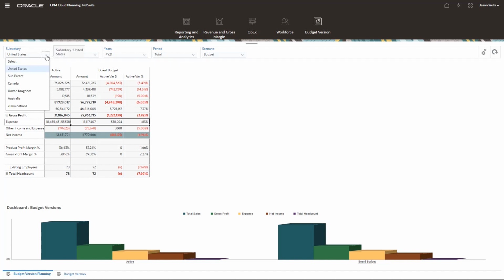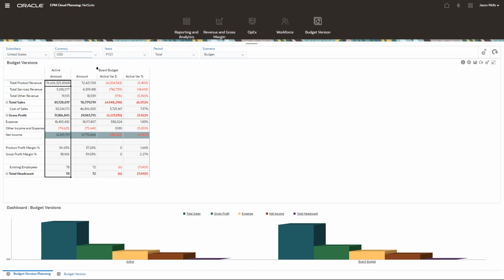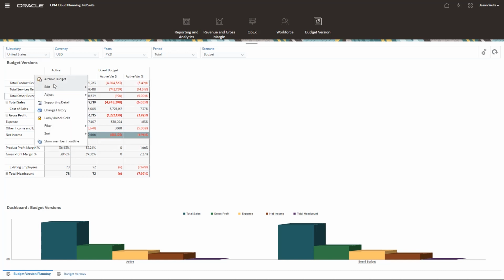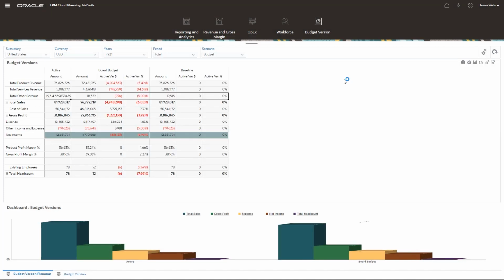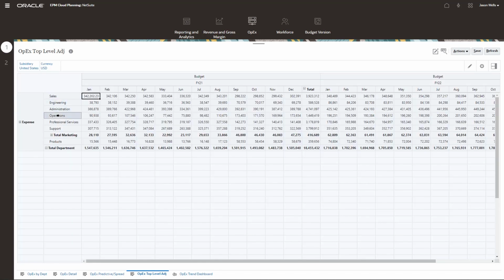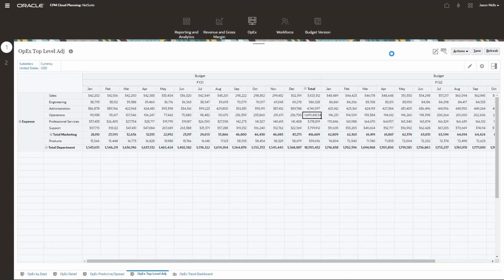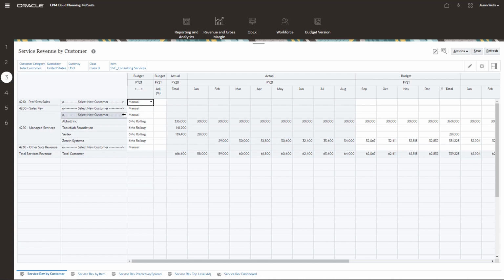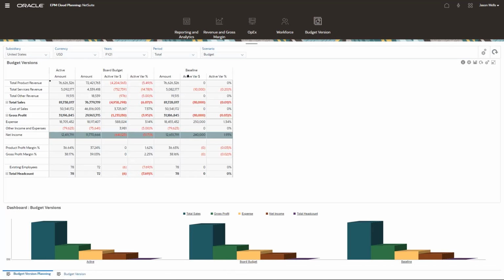NetSuite Planning and Budgeting: Scenario Planning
This demonstration explains how to perform scenario planning using NetSuite Planning and Budgeting.  We’ll show how to create multiple budget versions and then compare them to help with budget variance analysis and reporting. We’ll also demonstrate how to perform scenario modeling and multidimensional planning with any number of dimensions, such as location, product, customer or expense.